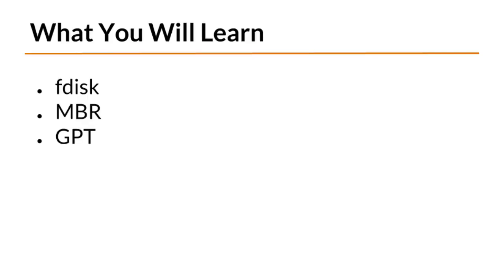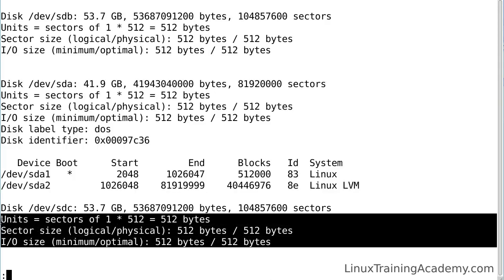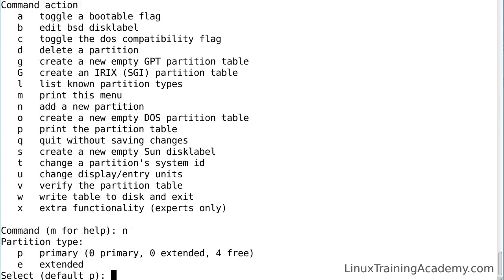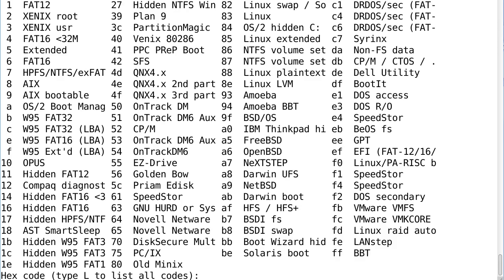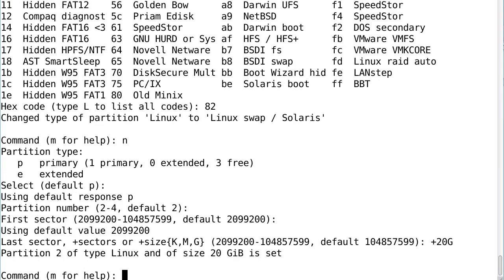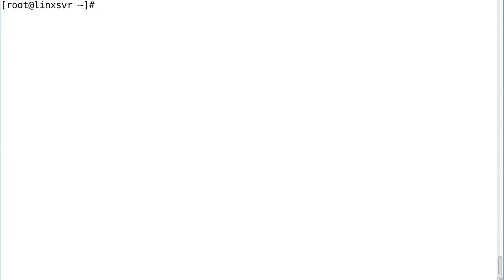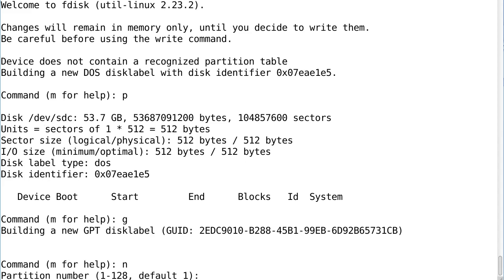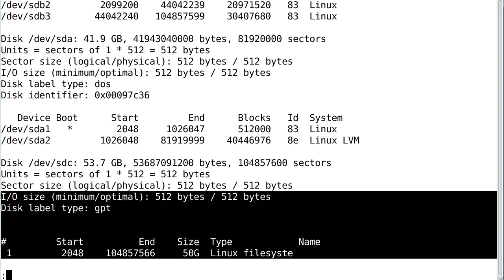6. Disk Management (41-43)(2)